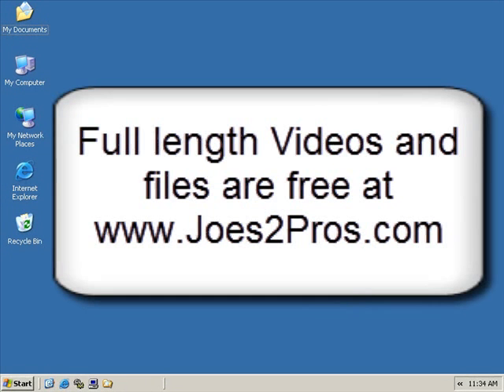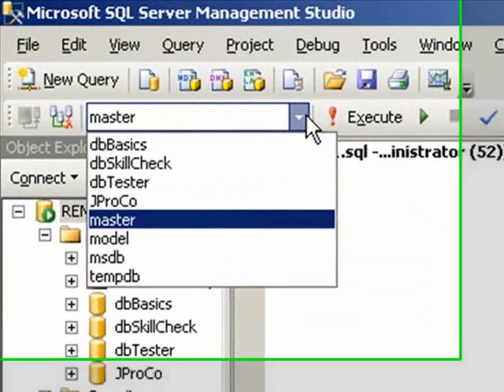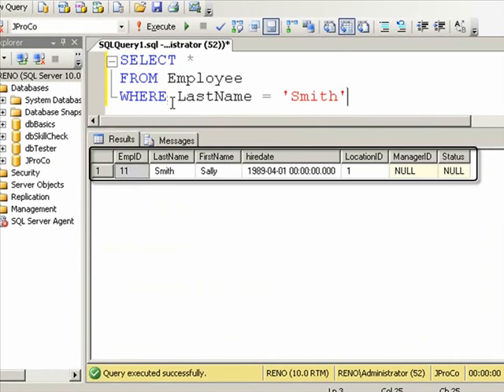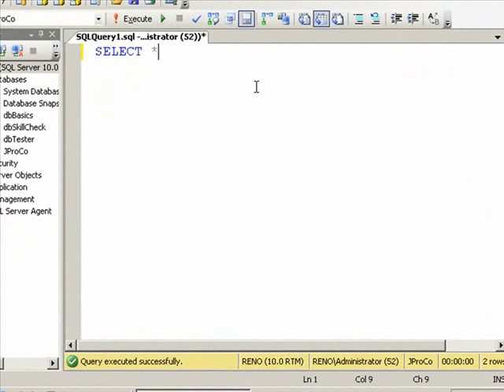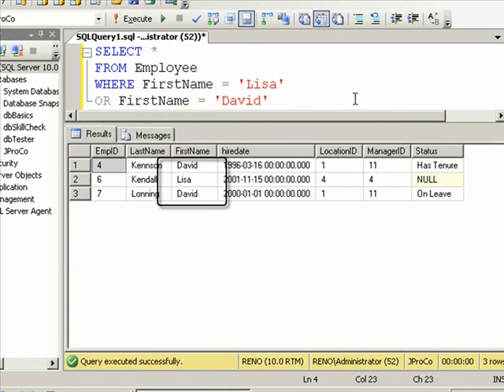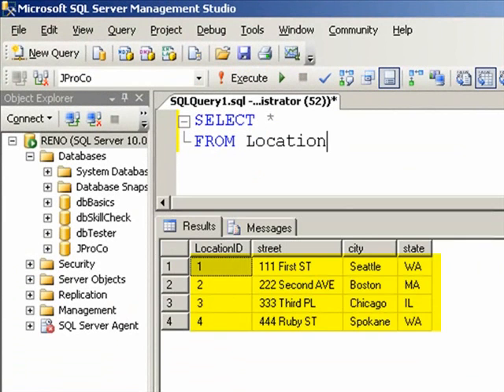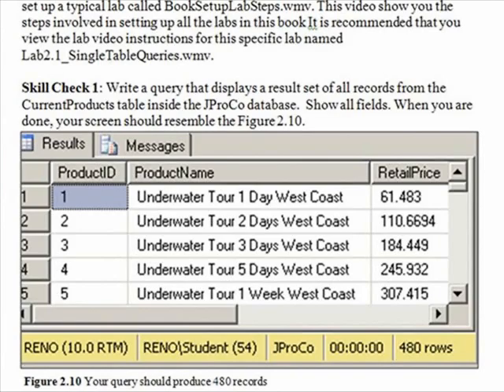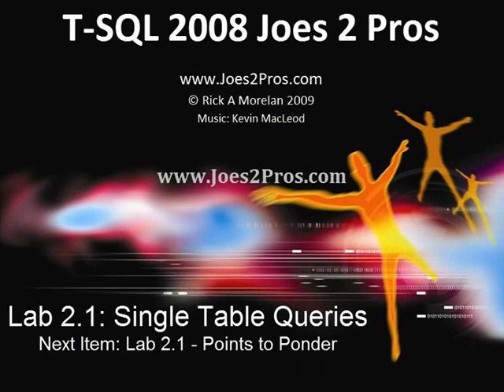SQL Server Tutorial - Introduction to 2008 (Beginning Query lesson on Single Table Queries)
Get your first month on the Joes 2 Pros Academy for just $1 with code YOUTUBE1.

Offer expires July 1, 2015

From Chapter 2.1 of Beginning SQL Joes 2 Pros How to use exact criteria matches in a basic single table query in SQL server 2005 and 2008.